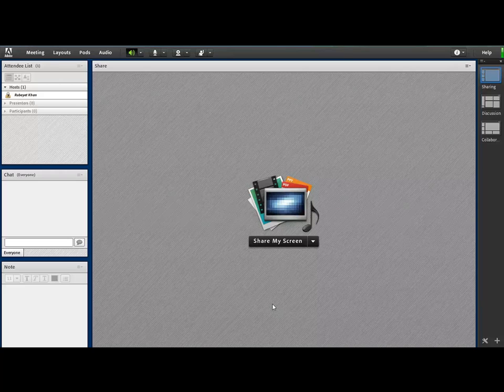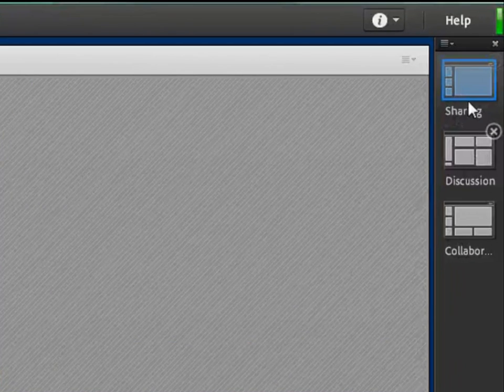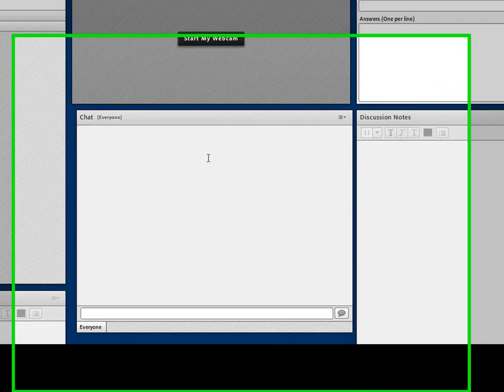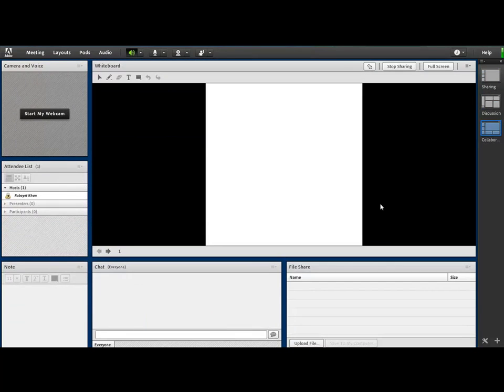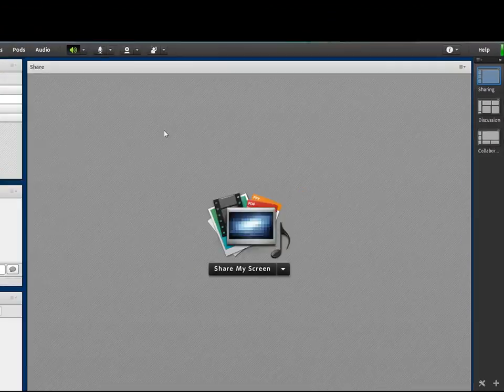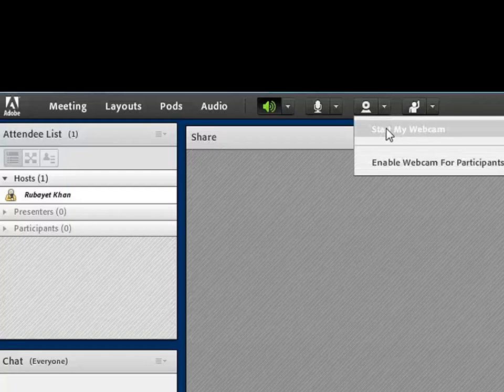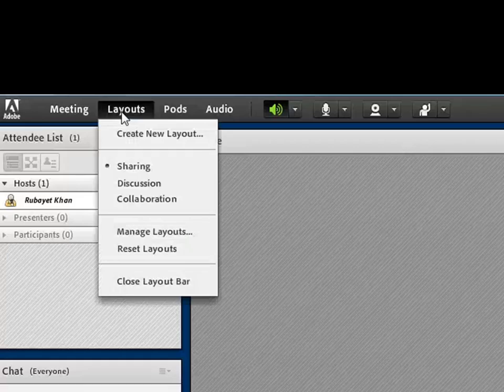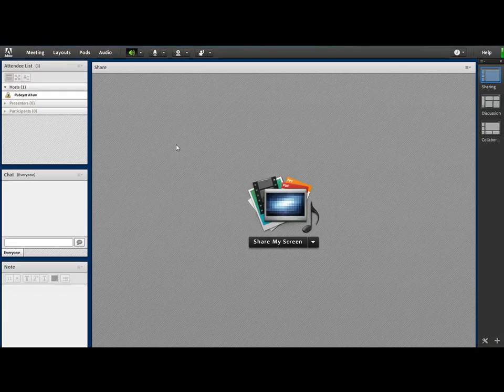Adobe Connect Pro 8 - Quick Overview